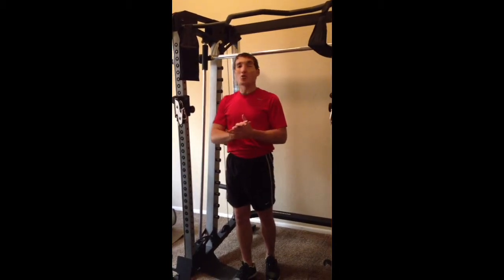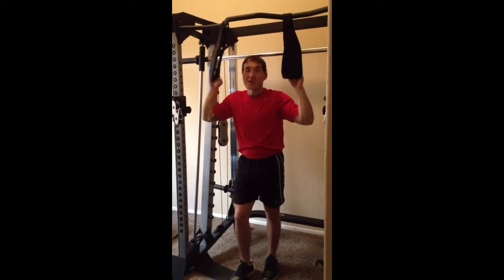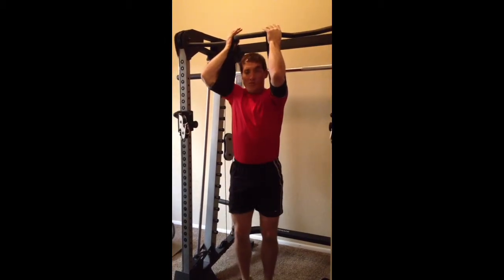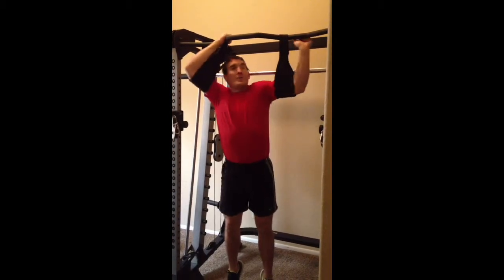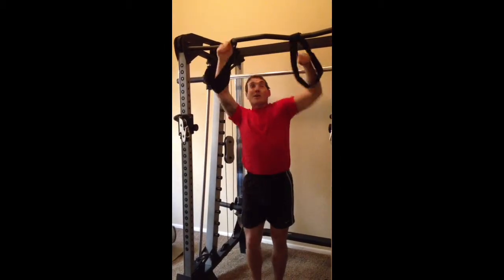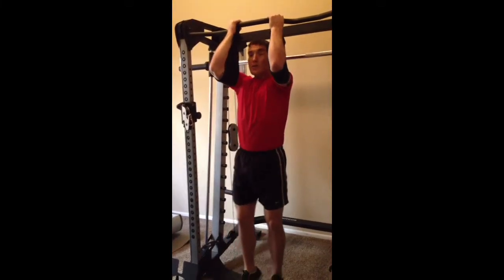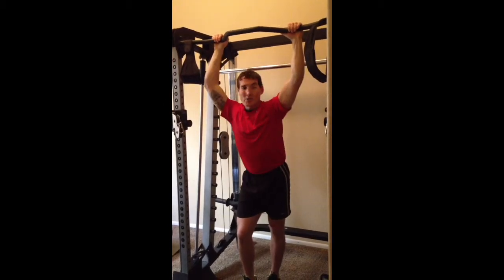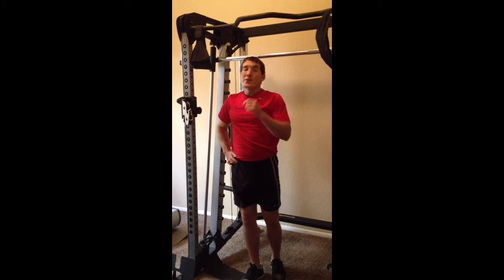How do you get ABS at the bar? No, on the bar with ABSolutelyLean.com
Tanner Gers from ABSolutelyLean.com demonstrates several ABS exercises you can do if you have access to any bar...
You can also use a tree branch, monkey bars, or anything you can hang from! Tanner shows you how to develop your 6pack and core musculature with Knee Raises, Leg Raises, and Windshield Wipers. As Tanner gets fatigued in the video, he ends up calling them Windmills, so hopefully you find that as funny as we do!
Using the straps requires less core stabilization and muscle recruitment, as hanging from the bar in an isometric pull-up position for any length of time has additional mental and physical components. If the height of your bar allows, you may also hang from the bar with your arms fully extended.

Do you know anyone who wants to define their ABS, improve athletic performance, or develop their fitness?